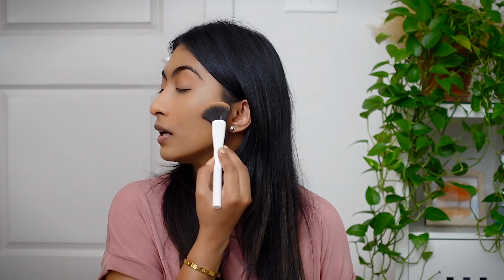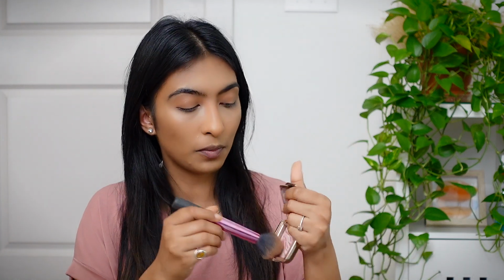Natural Makeup Tutorial for Brown Skin | Makeup For Brown Skin Asian | Brown Girl Makeup Tutorial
Natural Makeup Tutorial for Brown Skin [2020] | Soft Makeup look for Brown Skin | Shikha Singh(SS) | indians in usa lifestyle | Brown Girl Makeup Tutorial | brown skin makeup |
natural makeup tutorial

In This video, I shared 10 Minutes Indian Brown Skin Makeup Hacks makeup routine for brown skin which is perfect for Indian and south Asian skins and women of color. I decided to film this very natural everyday easy peasy 10-minute makeup glam for beginners! Really Hope You Enjoyed Watching This Brown Skin Makeup Hacks Video.

This is the official Youtube Channel of Shikha Singh. Shikha is a Certified Yoga Teacher and Software Engineer By Profession and a healthy and happy lifestyle Enthusiast.

If you Like This Video then do hit the Like button And Make sure to Subscribe to my Channel @Shikha Singh For More Howto & Style Videos. and Do press the bell icon so you never miss any new video update from our channel. And do tell Us any suggestions in the Comment Section below.↓↓↓

Products Used :-
➤ Concealer
Bobbi brown Nars
➤Beauty Blender
➤ Bobbi Brown Foundation (golden honey)
➤ Hourglass Translucent Setting Powder
➤ Fenty Beauty Matchstick (Truffle)
➤ Too Faced Bronzer (Chocolate soleil)
➤ Hourglass Blush (Mood Exposure)
➤ Eye shadow palette
Eyebrow pencil
It cosmetics eyebrow pencil
➤ Pixi Eyeliner
➤ Too faced Better than sex Mascara
➤ Becca Lip Liner
➤ Lipstick Jane Iredale
➤Bobbi Brown Lipgloss
➤ Setting Spray
➤ Makeup Brushes

Snake necklace
Camera I used-
➤Sony zv1
➤Sony ZV1

Other Equipment I use :
➤Ring Light
➤Canon G7X
➤Handheld Tripod
➤External Mic
➤Audio Rec

⇾ Earn Cashback on your Grocery Shopping: I've been Earning Cashback on Ibotta for Years. Start today!

As always, I am so grateful you are here and have taken the time to read my words and watch my content.

Thank you for all love and support.
xoxo
Shikha

SHOW LESS